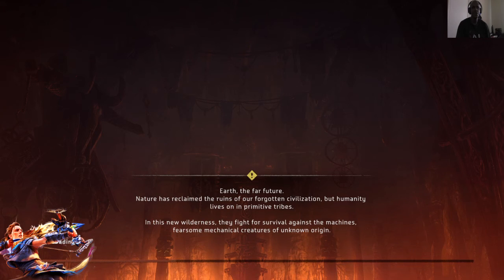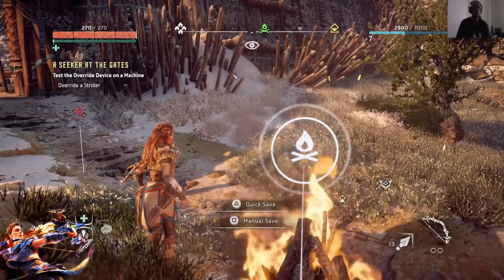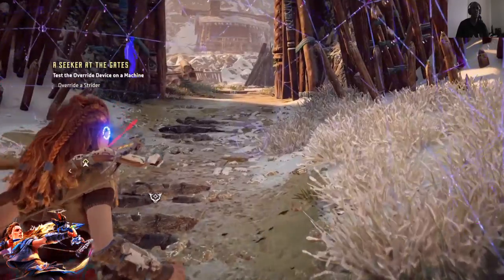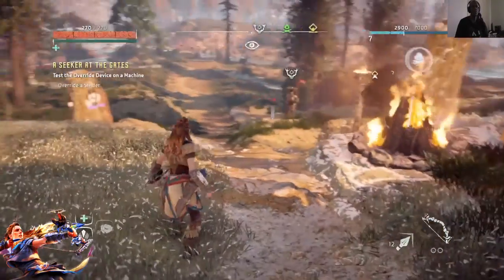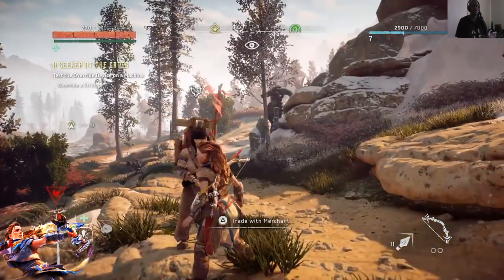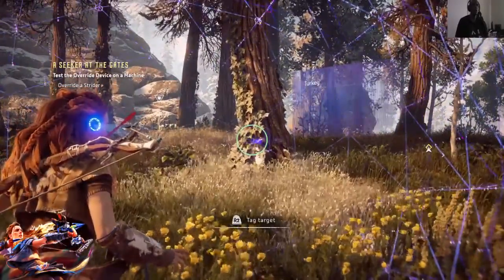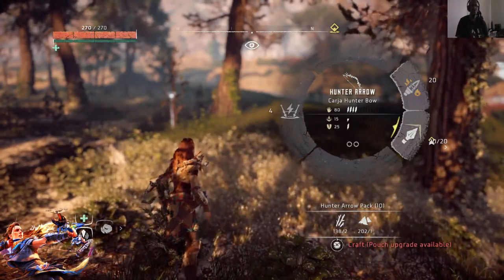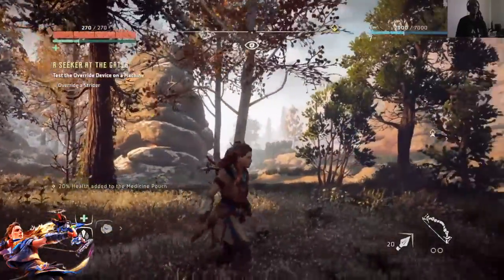Horizon Zero Dawn Gameplay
Its my gameplay with this action role-playing title set a thousand years in the future, where the world is now overrun by machines.